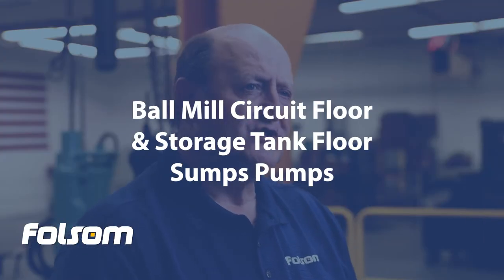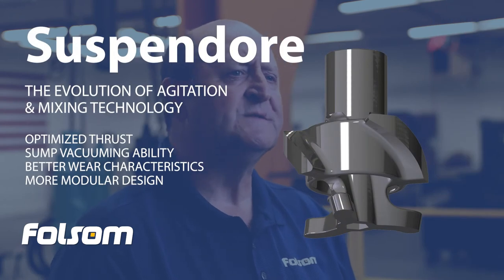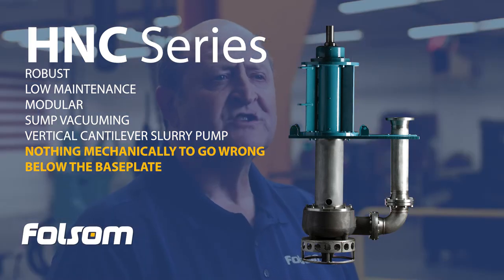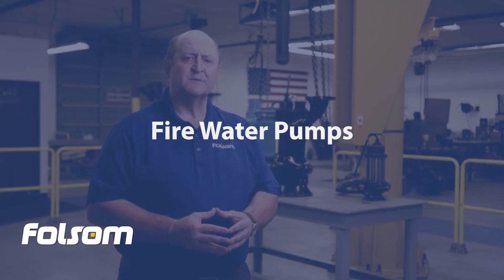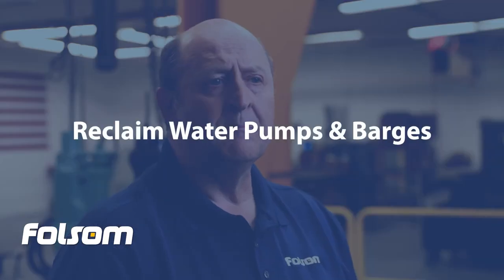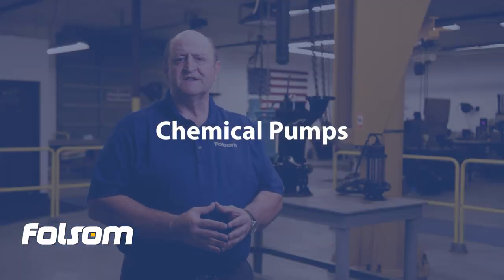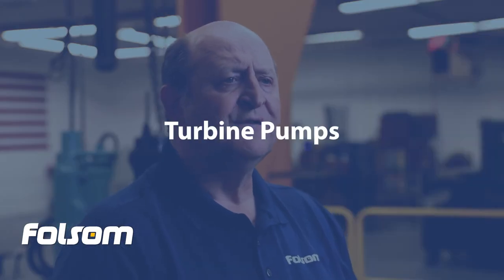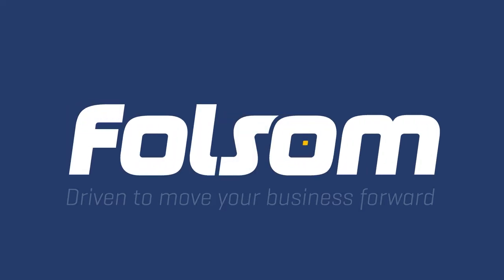Mining Applications Processing Mill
Folsom Industrial has been a partner to the Rocky Mountain Region mining industry since 1968. Offering a broad range of the industry’s top quality mining solutions including highly reliable Hevvy/Toyo centrifugal pumps, air diaphragm pumps from the proven Wilden, rubber lined and hard lined pump solutions, seal less, mag drive pumps, seals, or heat exchange and boiler solutions. Folsom is a one-stop source for world-renowned mining companies both in the Rocky Mountain Region and internationally.